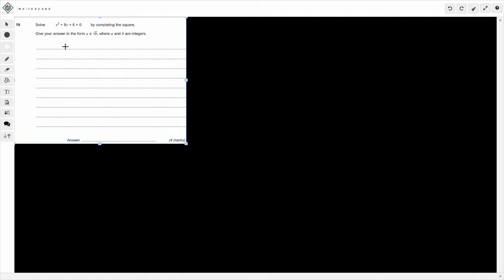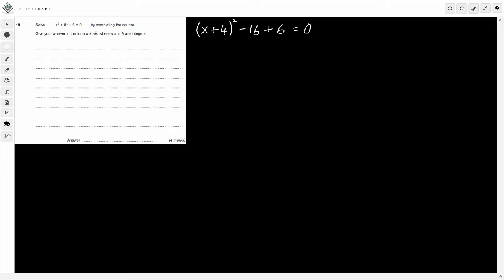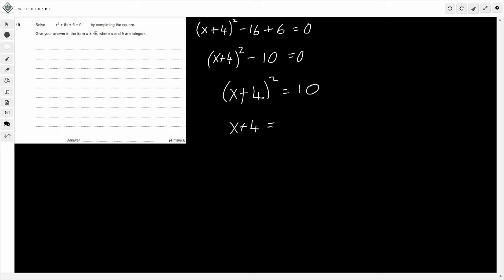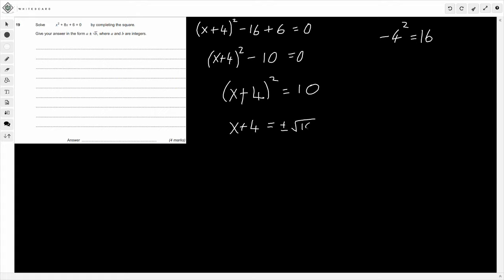GCSE Maths 9-1: Grade 9 Exam Question - How to solve a quadratic by Completing the Square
Another GCSE Maths 9-1: Grade 9 exam question which shows you how to solve a quadratic by Completing the Square.

This is a question aimed more at AQA GCSE Maths 9-1 rather than Edexcel GCSE Maths 9-1 but it's still an extremely important skill for GCSE Maths students moving to A-Level Maths as this is an essential skill at A-Level Maths.

There are tons more GCSE Maths 9-1 Grade 9 Exam questions on my channel so be sure to check them out if you need some more GCSE Maths 9-1 revision and exam questions!

Looking for more GCSE Maths 9-1 Revision? Try this textbook, I use it with all higher tier students and it has a lot of great questions to push for those higher grades

GCSE Maths Textbook

The calculator I recommend for all my GCSE Maths students